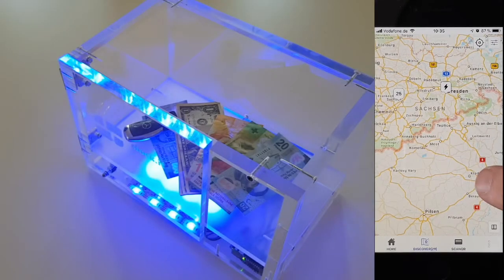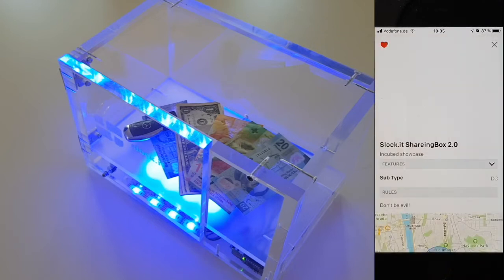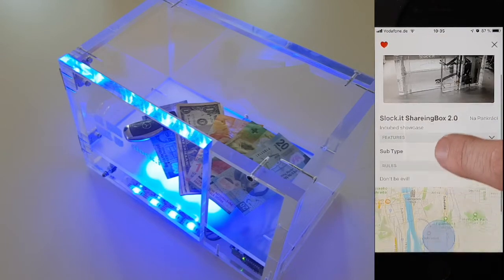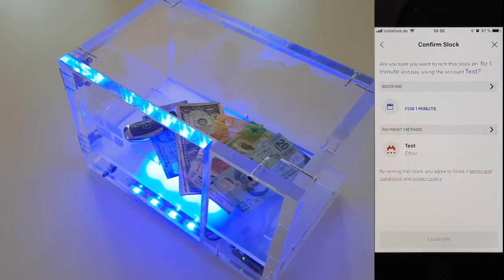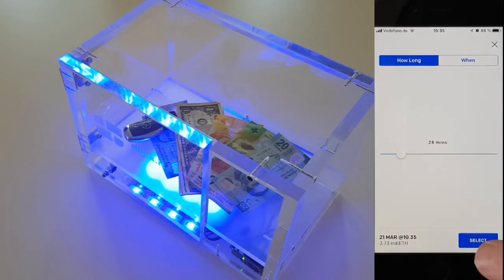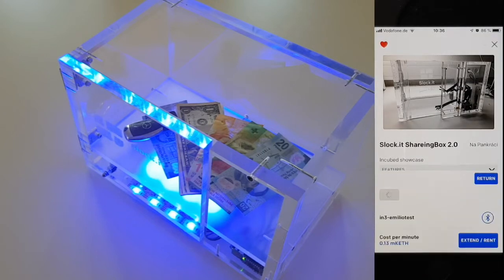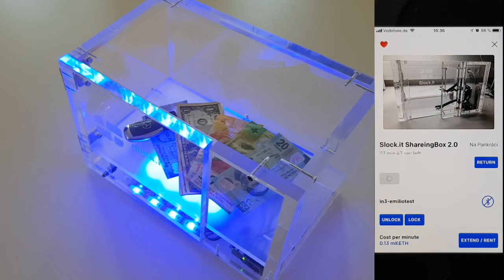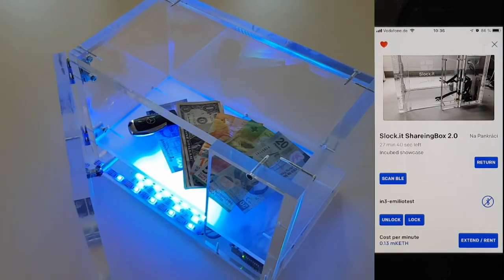incubed sharingbox 2 0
An short descriptiion how you can use incubed in the sharing economy.